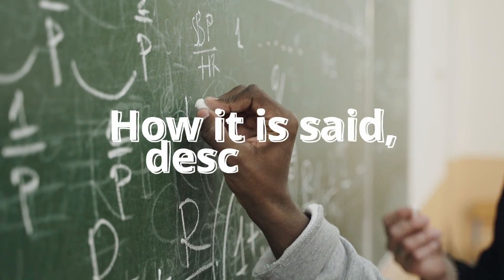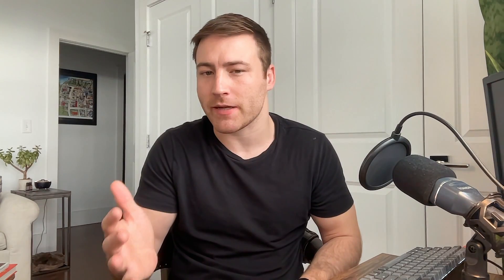3 Methods to Writing AMAZING Characters | Story Craft and Writing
In this video, Wrestling With Words looks at three methods for writing amazing characters for new and experienced writers. Characters are just one of the many pillars of telling a great story. Complex individuals and a unique cast are something all creative writers, storytellers, filmmakers, and authors want to create. Understanding the basic building blocks of creating an interesting character is the first step. Knowing the beliefs, backstory, and personalty and purpose of your characters builds the foundation to then build upon. After that, we can use the wants, needs, and desires to understand how that character might fit our plot and theme of the story. The third and final method is one that is pulled from the Kate & Abbie show @KAEmmons. We can use the weapon, weakness, and want to understand each character and their role on a scene level. Keep watching to learn how to write amazing characters in this installment of our writing and story craft tips series.

Characters are what make us care about the plot, relate to the themes, and experience the wonderful world that you've created.

- (*) The Road Back to You

00:00:00 Intro
00:00:40 What we are covering
00:01:57 Method 1 - Establish the Basics
00:02:35 Basic Building Block 1 Beliefs
00:03:27 Basic Building Block 2 Backstory
00:04:29 Basic Building Block 3 Personality and Purpose
00:05:59 Method 2 - Wants, Needs, Desires
00:07:58 Method 3 - Weapon, Weakness, Wants
00:09:37 Closing

-To Hold Something Like You (Winter 2022 issue)

My budget set up
(*) Camera (but I also just use my phone)